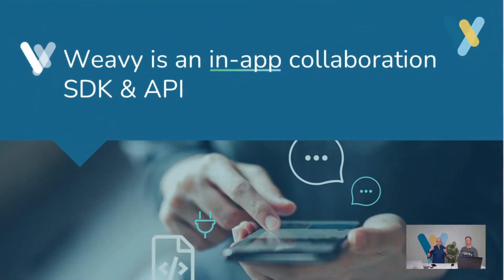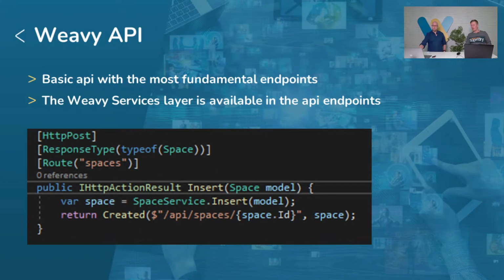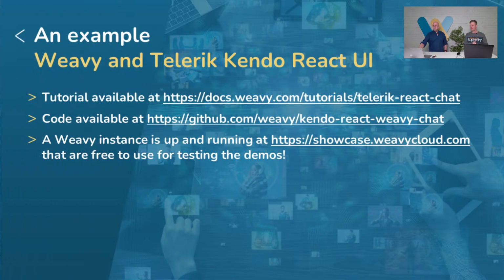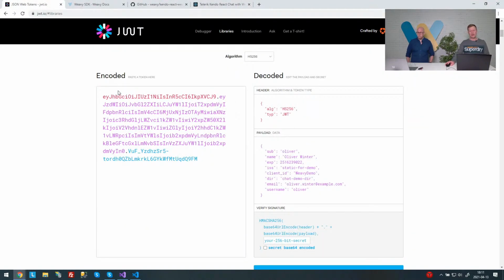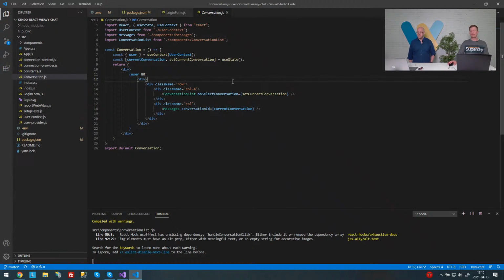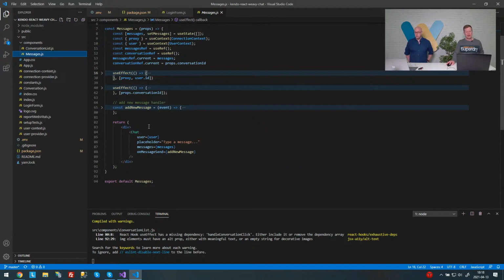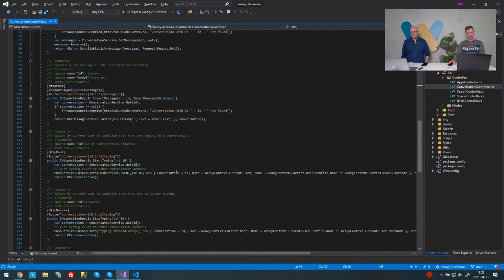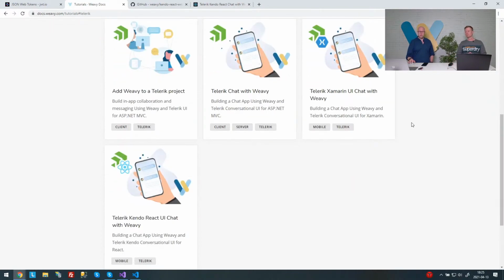Webinar: Building a Chat App Using Weavy and Telerik Conversational UI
Learn how to use Weavy as a backend to create real-time chat applications using Telerik Conversational UI for KendoReact, ASP.NET MVC, and Xamarin.

• A Weavy instance is up and running that are free to use for testing the demos!